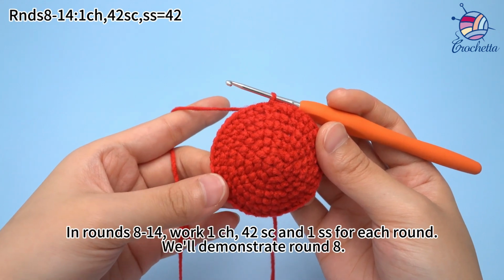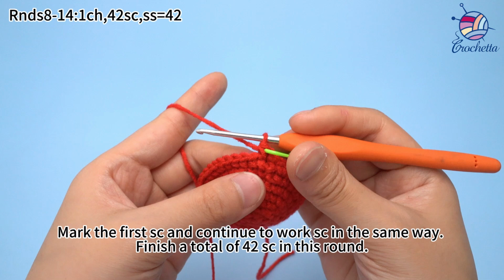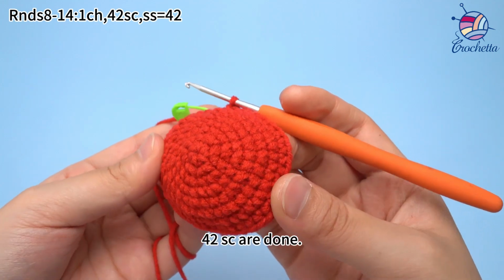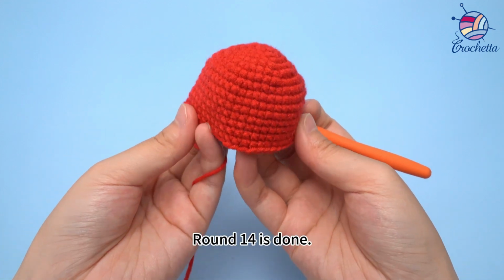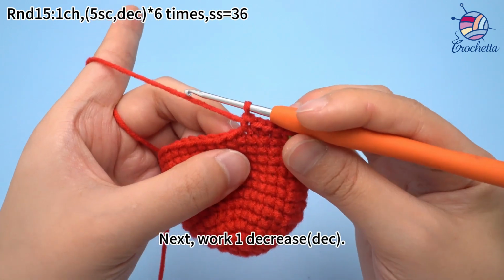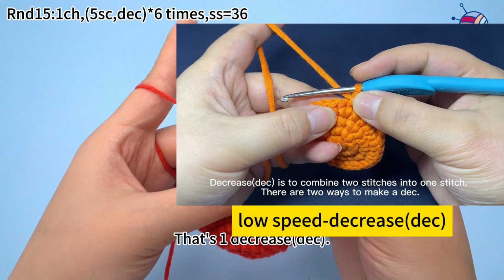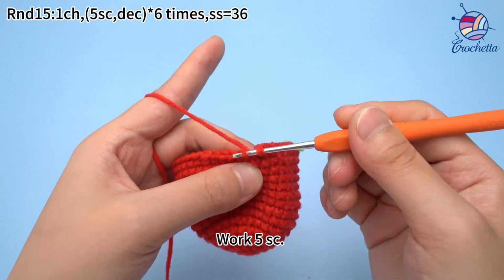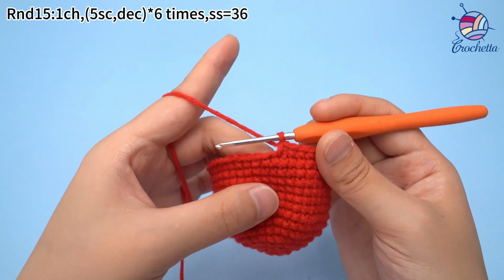4 Crochet Spider Man- Head Rnds 8 -15